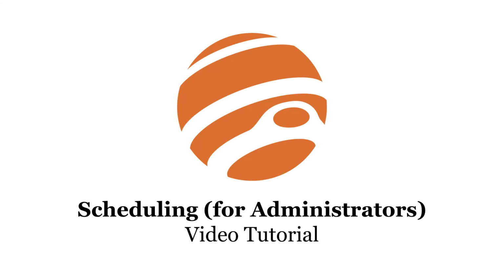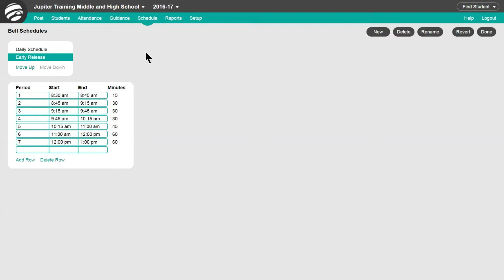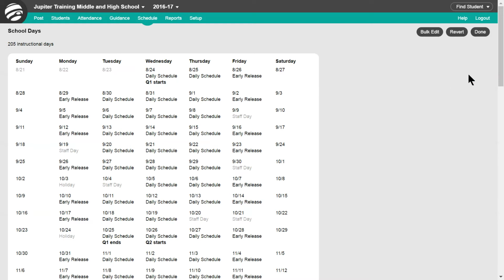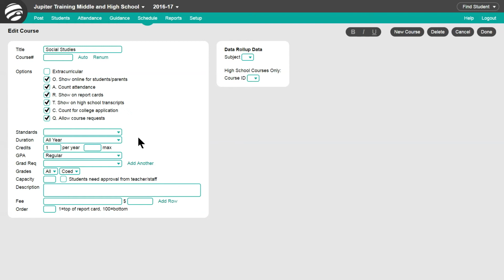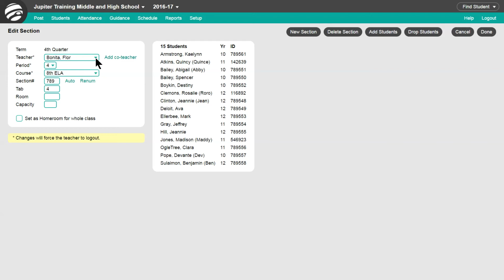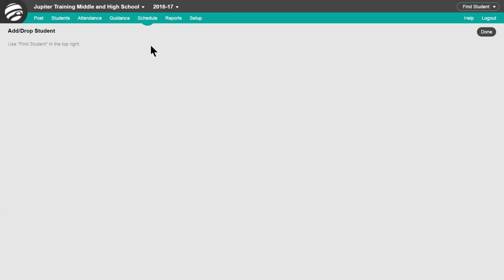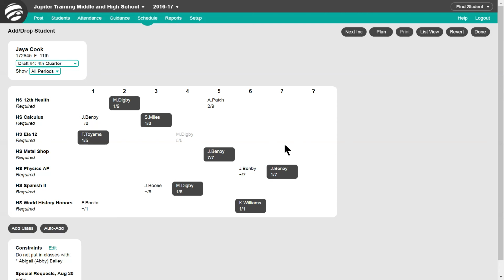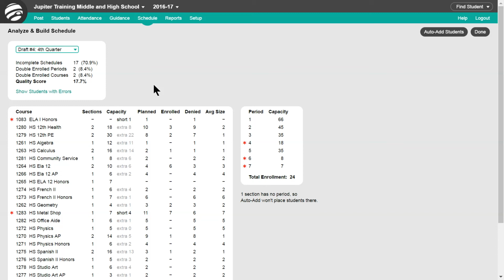Scheduling for Administrators